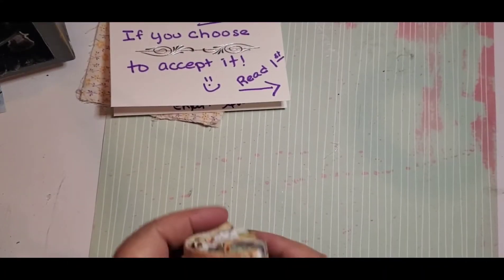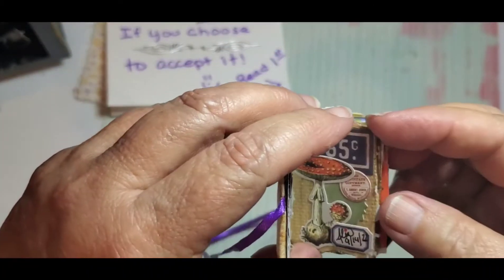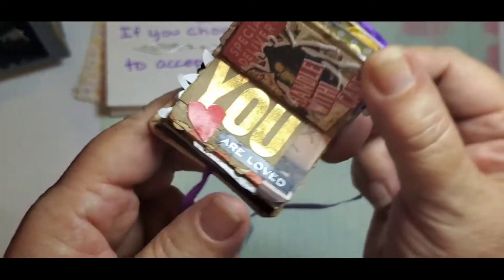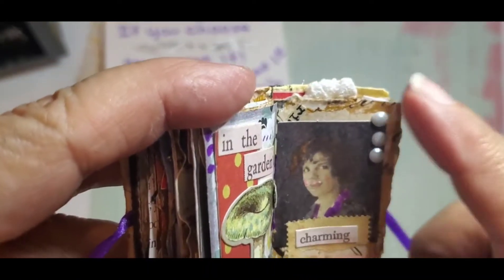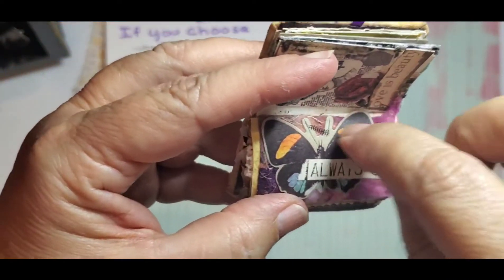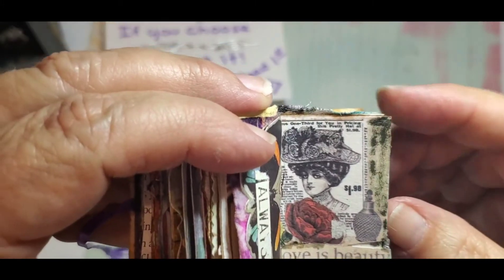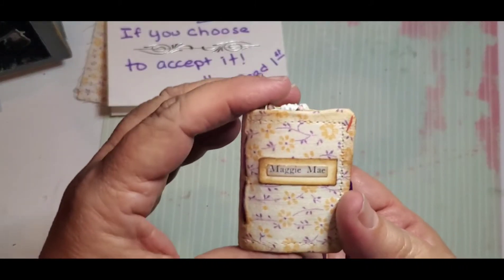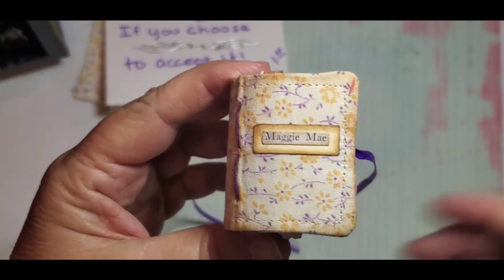Challenge Accepted - Final Flipthrough of the Mini Micro Glue Book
Hi Everyone! Alia De Pina (Here on YT) sent me a challenge and I have accepted ?

 Come along with me for the finale of this little book challenge sent by A l i a. 😊

Make sure you go to her YouTube channel and visit her at the shop.

Source:Audionautix.com
Musician:Jason Shaw